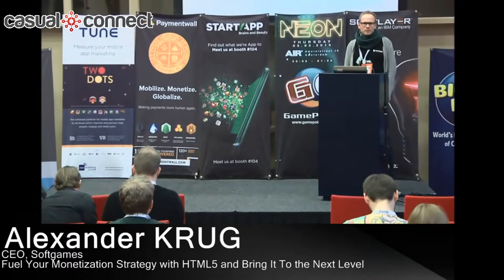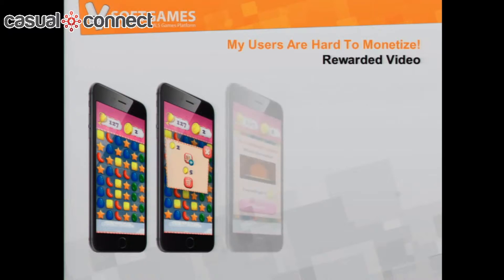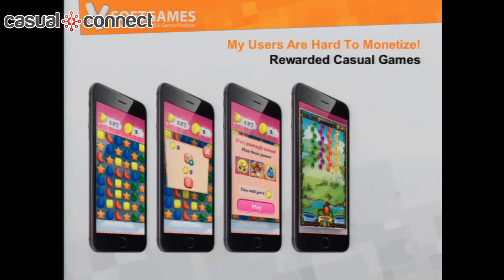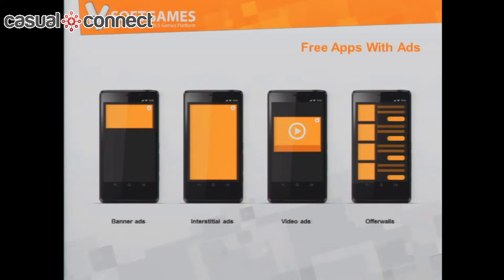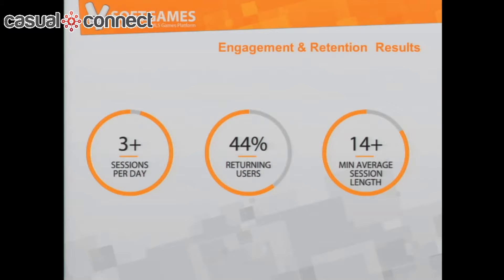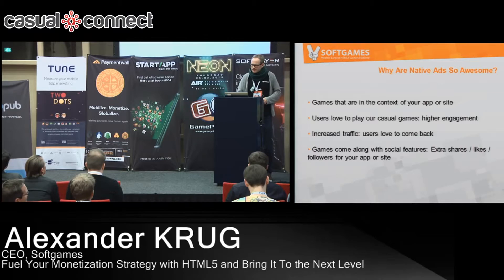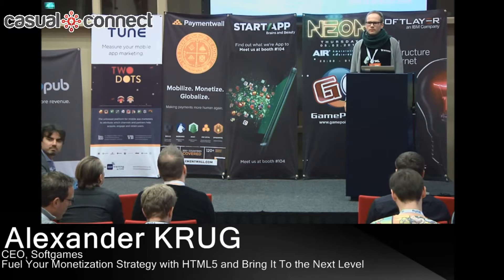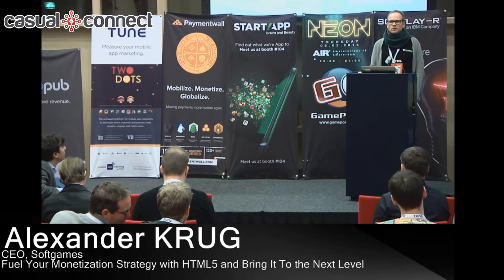Fuel Your Monetization Strategy with HTML5 | Alexander KRUG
Delivered at Casual Connect Europe in Amsterdam, February 2015.

At any time, any place, on any device – today´s gamers certainly know how to challenge publishers and content providers. To face this a multi-platform strategy becomes indispensable. Discover in this session how big traffic (game) portals successfully transferred their business from desktop to mobile and how they are using HTML5 to build, grow and monetize their multi-platform audience successfully. Expert insights from the industry and current trends about HTML5 gaming will be presented to you by SOFTGAMES' CEO, Alexander Krug.